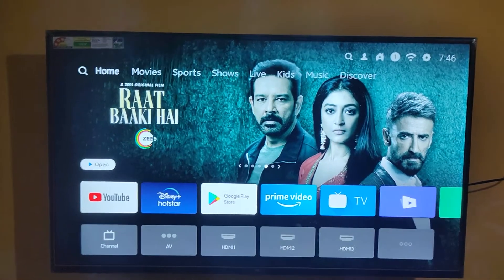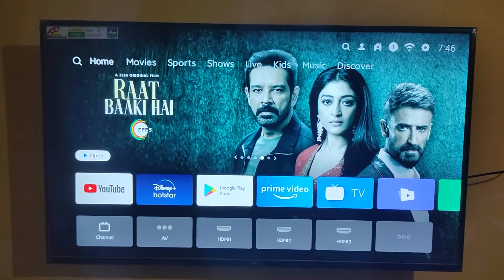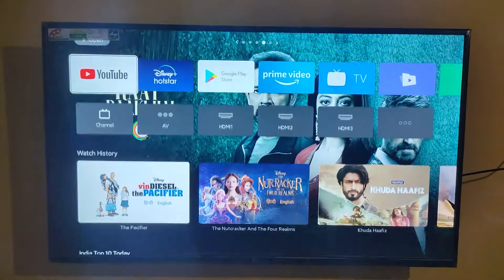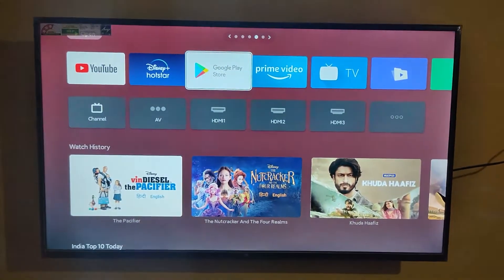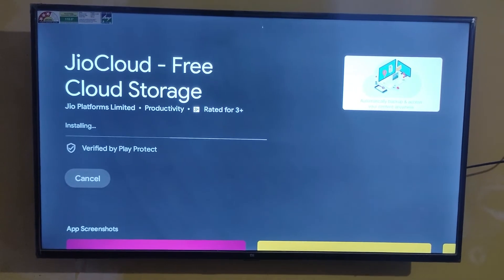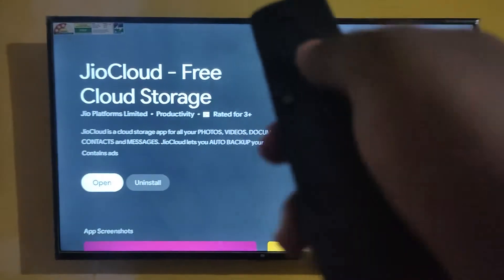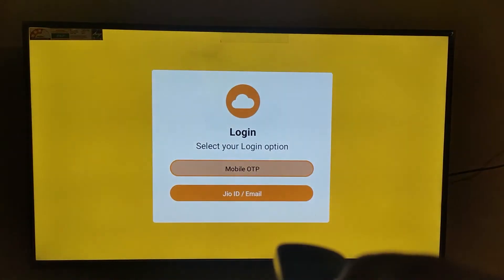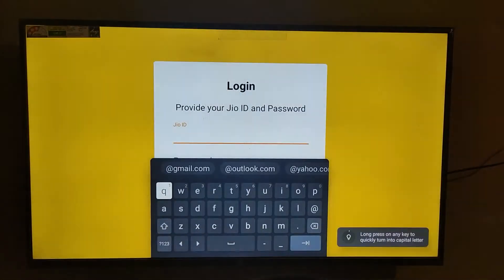🔥Jio Cloud in MI TV/Android Tv | How to install Jio Cloud In Mi TV / Android TV🔥